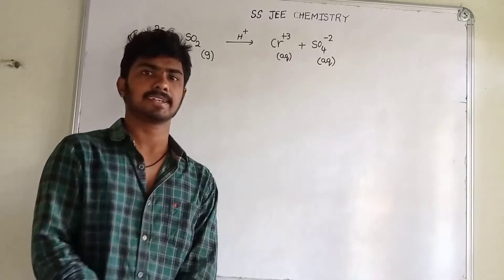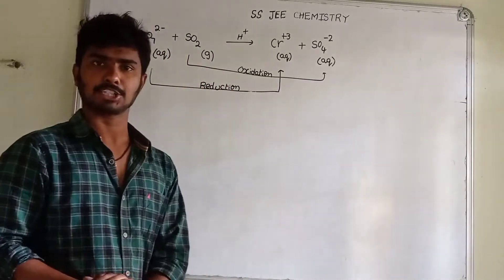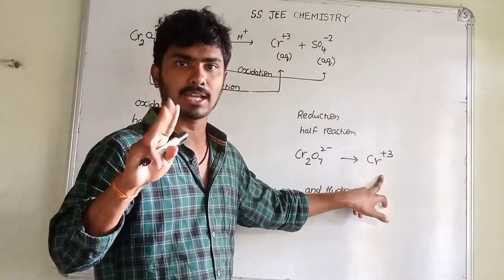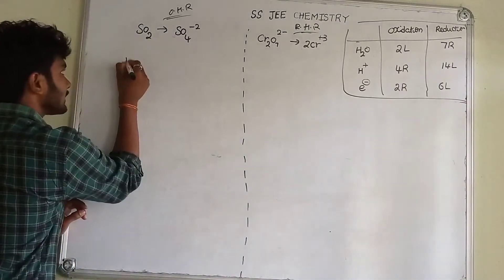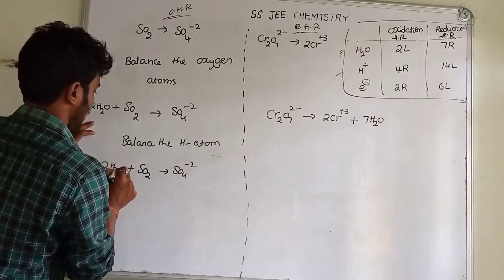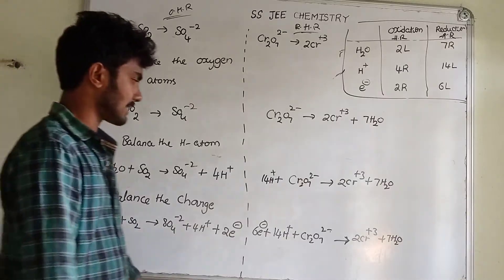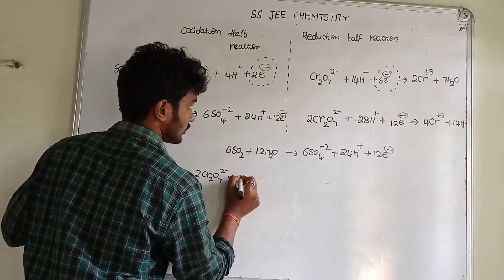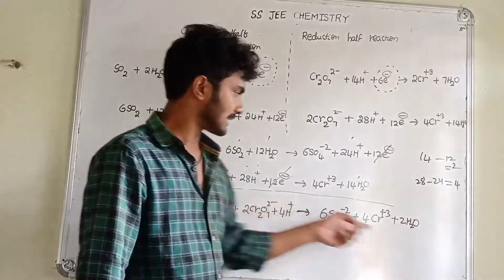ion electron method - class 11 chemistry - stochiometry - redox reactions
NOTES link

This video explains balancing a redox reaction by ion-electron method , which is also called as half reaction method. KMnO4 is a oxidising agent and SO2 can act as oxidising agent as well as reducing agent.. In this reaction, Mno4- is reduced to Mn2+ ion and So2 is oxidised to HSO4-.To balance redox reaction, we need to follow certain steps.
Step 1  Assign Oxidation number
Assign oxidation number for Mn & S. This helps to split the equation into oxidation half reaction & Reduction half reaction.
Step 2  Oxidation Half reaction
split the equation into OH and RH , then write unbalanced equation in Oxidation Half reaction
Step 3  Reduction Half reaction
write unbalanced equation in Reduction Half reaction
Step 4  Balance the atoms other than H & O in each half reaction individually. Here Oxidation half reaction and Reduction half reaction  are  already balanced with respect to S & Mn atoms.
Step 5 Balance electrons
To make the number of electrons  equal on both half reaction, Multiply one or both reactions by appropriate number. Now rewrite the reaction by adding two reactions into single after cancelling out equal electrons.
Step 6 Balance oxygen atoms
Add H2O to balance oxygen atoms
Step 7 Balance H-atoms
Since reaction is carried out in acidic medium add H+ to balance Hydrogen atoms
Step 8 Charge checking
Finally check the charges on both sides. Since both LHS & RHS contains same number of equal charges, The completely balanced net ionic equation is
2MnO4-(aq) + 5SO2(g) + 2H2O +H+  = 2Mn2+(aq) +5 HSO4-(aq)

aiims delhi
chemistry
ion - electron method
ion electron method
ion electron method class 11
ion electron method in acidic medium
jee 2023
jee main
jee main 2023
jee mains
jee mains 2023
neet 2023
stochiometric calculations
stochiometry
stochiometry calculations
stochiometry chemistry class
stochiometry class 11 one shot
stochiometry equations
stoichiometry
stoichiometry problems

easy trick for Oxidation number